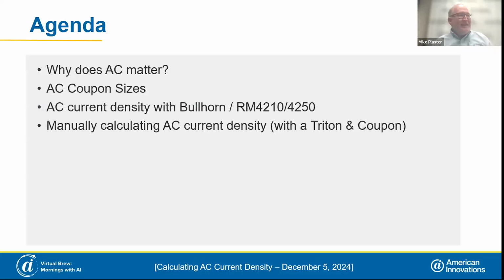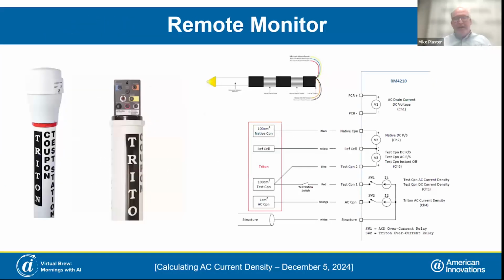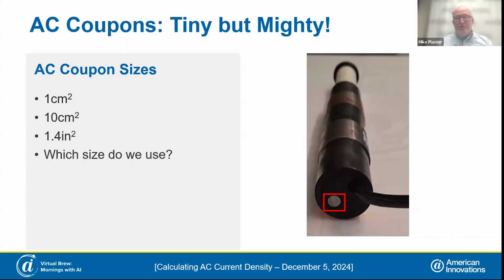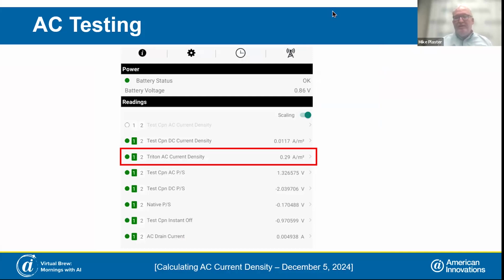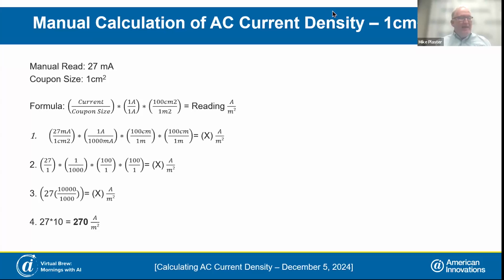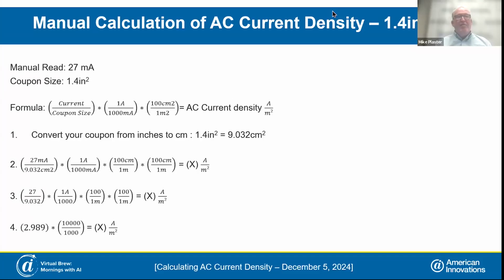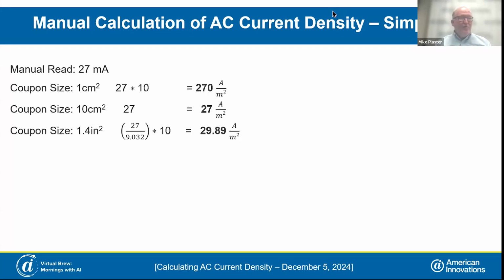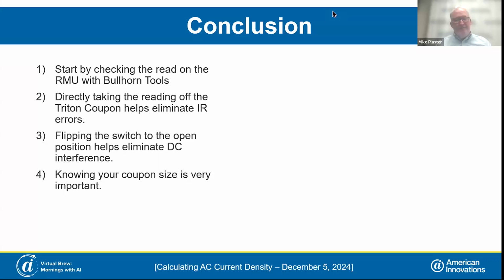Calculating AC Current Density with Triton Coupons - Virtual Brew 12/05/2024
In this episode of Virtual Brew, our free monthly webinar, Remote Monitoring Specialist Michael Plaster walks you through the best practices for managing critical AC current density calculations and ensuring accurate compliance measurements.

Plus, learn how to use the Triton Triple Coupon Test Station to streamline your process and improve results.

Want to join us for our next webinar? Join us on the third Thursday of each month to take part in our short webinar sessions covering helpful tips for compliance and cathodic protection.